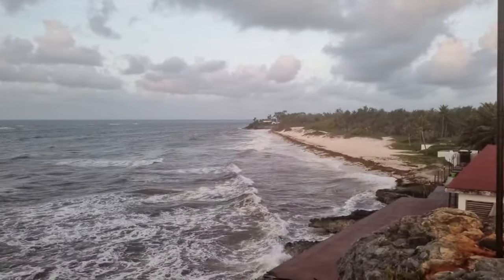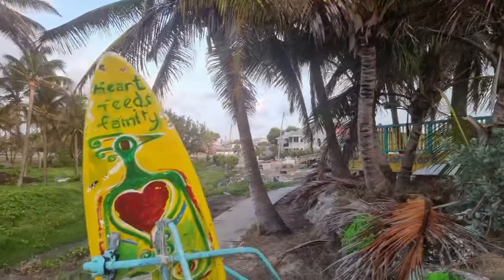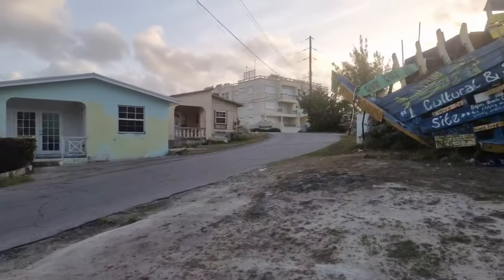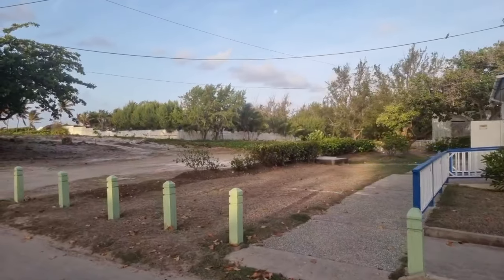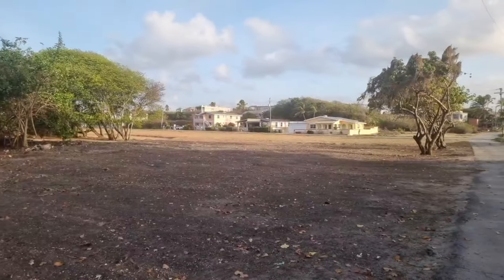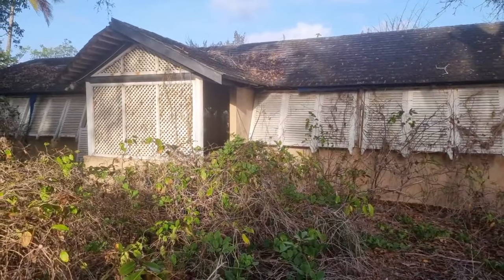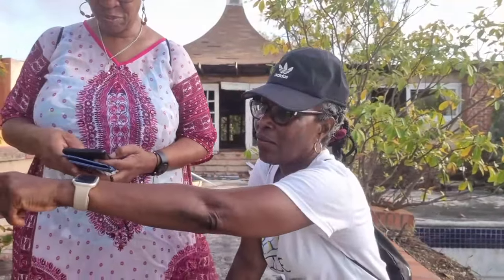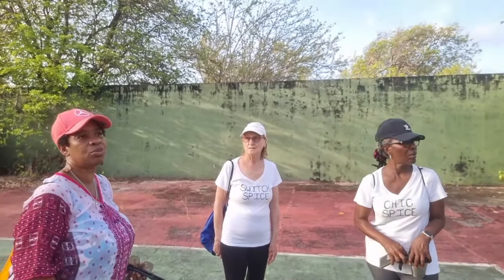May 08, 2023 - Silver Rock & Silver Sands Resorts with family (Live)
𝐑𝐞𝐦𝐞𝐦𝐛𝐞𝐫 𝐭𝐡𝐚𝐭 𝐨𝐮𝐫 𝐥𝐢𝐯𝐞 𝐯𝐥𝐨𝐠𝐬 𝐚𝐫𝐞 𝐛𝐫𝐨𝐚𝐝𝐜𝐚𝐬𝐭𝐞𝐝 𝐨𝐧 𝐅𝐚𝐜𝐞𝐛𝐨𝐨𝐤, 𝐢𝐟 𝐲𝐨𝐮 𝐰𝐢𝐬𝐡 𝐭𝐨 𝐢𝐧𝐭𝐞𝐫𝐚𝐜𝐭 𝐰𝐢𝐭𝐡 𝐨𝐮𝐫 emc246family, 𝐩𝐥𝐞𝐚𝐬𝐞 𝐣𝐨𝐢𝐧 𝐮𝐬 𝐭𝐡𝐞𝐫𝐞 😊

Due to the very strong winds, the first 7 minutes (which included our Serenity Prayer) have been removed from our live vlog before sharing here.

We have visited these abandoned resorts quite a few times before. However, this is the first time that we have done so with some of our family. This morning, I was joined by three of our "spice girls," Cheryl Ullah, Mary Phillips, and Nicole Marville.

Although all three of them have watched our live coverage of Silver Sands Resort in the past, they were all emotionally affected when experiencing the physical walk through. If you have the time, please watch from 1:00:00 onward, you will see and hear as they share their positive suggestions, as to how these dilapidated structures could be utilized going forward.

Although our emc_gatherings is a fully registered company, it does not operate as a business. Instead, this is our journey, and we walk it together 🙏🏼

𝗣𝗹𝗲𝗮𝘀𝗲 𝗴𝗶𝘃𝗲 𝘁𝗼 𝗼𝘂𝗿 𝗷𝗼𝘂𝗿𝗻𝗲𝘆 𝗶𝗳 𝘆𝗼𝘂 𝗰𝗮𝗻❟ 𝗮𝘀 𝘆𝗼𝘂𝗿 𝗸𝗶𝗻𝗱 𝗱𝗼𝗻𝗮𝘁𝗶𝗼𝗻𝘀 𝗴𝗼 𝗮 𝗹𝗼𝗻𝗴 𝘄𝗮𝘆 𝘁𝗼 𝗮𝘀𝘀𝗶𝘀𝘁𝗶𝗻𝗴 𝘂𝘀 𝗶𝗻 𝘀𝘂𝘀𝘁𝗮𝗶𝗻𝗶𝗻𝗴 𝗼𝘂𝗿 𝗯𝗿𝗼𝗮𝗱𝗰𝗮𝘀𝘁𝘀｡ 𝗖𝗼𝗻𝘁𝗶𝗻𝘂𝗶𝗻𝗴 𝘁𝗵𝗲𝘀𝗲 𝘃𝗹𝗼𝗴𝘀 & 𝘃𝗶𝗱𝗲𝗼𝘀 𝗵𝗼𝗻𝗲𝘀𝘁𝗹𝘆 𝗱𝗲𝗽𝗲𝗻𝗱𝘀 𝗼𝗻 𝘆𝗼𝘂𝗿 𝗸𝗶𝗻𝗱 𝗰𝗼𝗻𝘁𝗿𝗶𝗯𝘂𝘁𝗶𝗼𝗻𝘀 ❤️｡